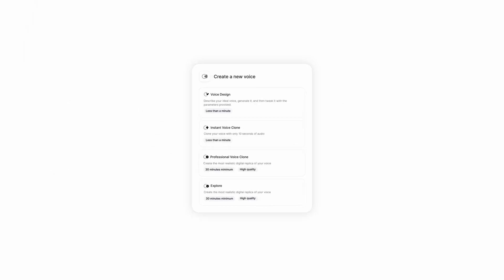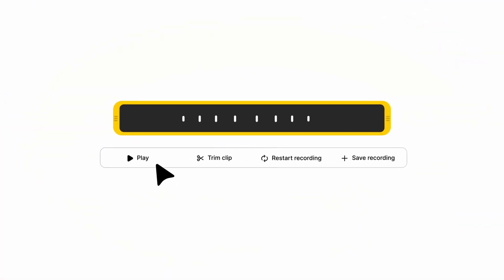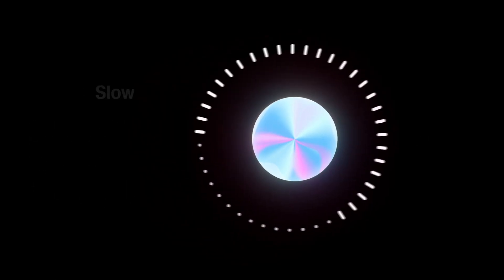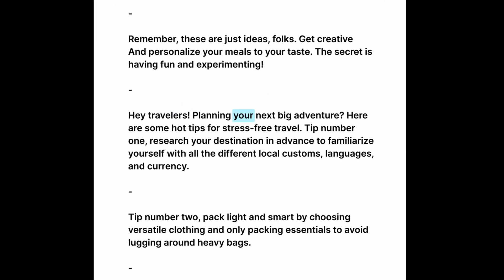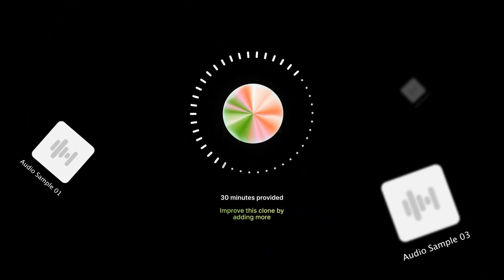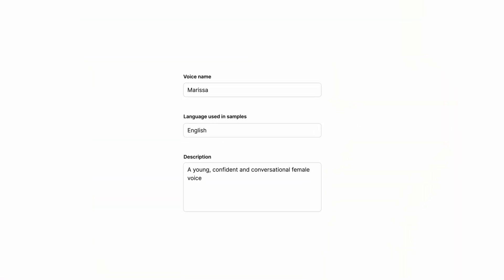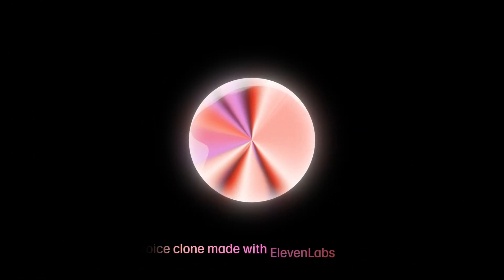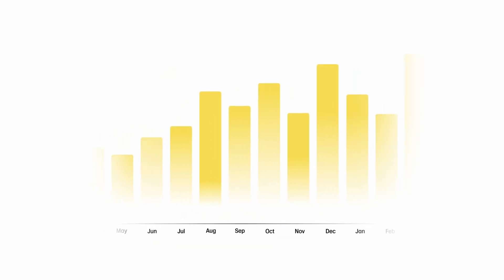Creating your Professional Voice Clone just got easier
Creating a Professional Voice Clone (PVC) of your own voice allows you to produce high-quality voiceovers that sound exactly like you.

Today, our team shipped a brand new version of the PVC creation flow that makes it much easier to create a perfect clone of your voice.